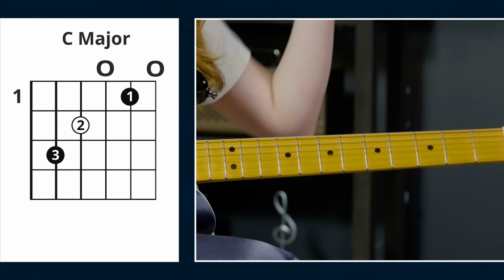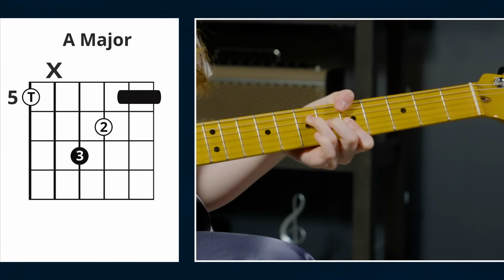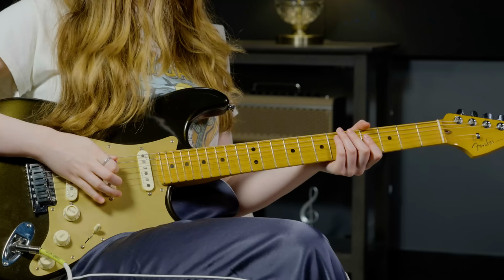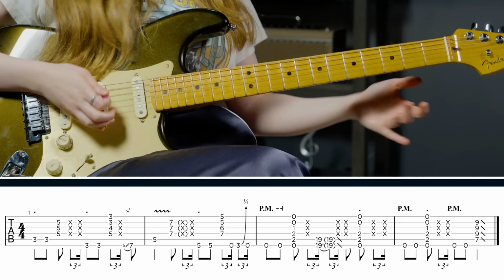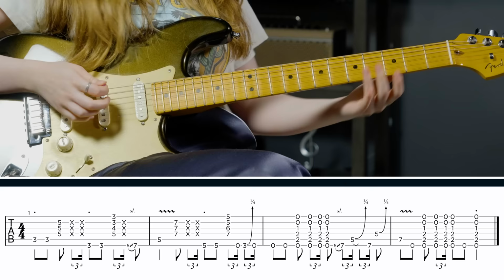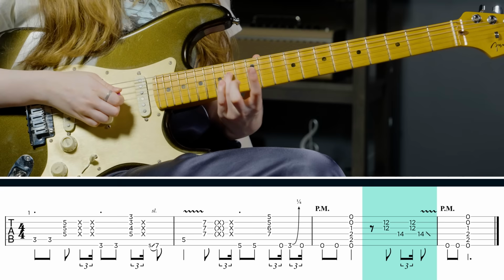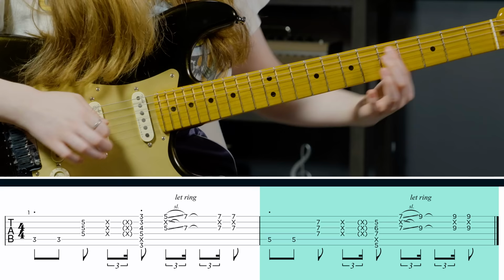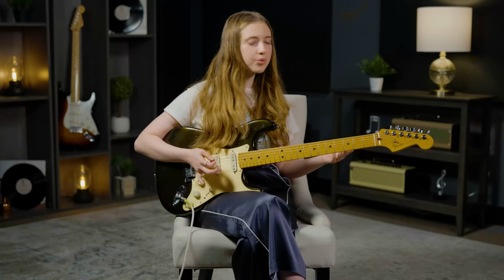5 Levels of "Hey Joe" by Jimi Hendrix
The best way to describe the way Jimi Hendrix played is “complete freedom” on the fretboard. He was the king of mixing rhythm and lead guitar together at the same time. Even if you stripped the other instruments away from his performances, there was an entire ensemble of guitar happening at once. A great way to start learning to play like this yourself is to break one of his songs down into levels. In this lesson, we’ll be using the song “Hey Joe” to work our way through the skills you need to play guitar like Jimi Hendrix!

Chapters
0:00 - Hello, Internet!
2:07 - Level 1
3:26 - Level 2
7:14 - Level 3
11:05 - Level 4
14:03 - Level 5
24:25 - Final thoughts

About Ayla Tesler-Mabe:
Ayla has been making waves in the world of guitar playing as a professional guitarist, vocalist, multi-instrumentalist and composer, since the early age of 14. After only been playing for two years, her first YouTube video (a rendition of John Mayall’s “Hideaway”) put her on the map and kickstarted her music career. She has since been featured in Rolling Stone magazine, become a member of the Ernie Ball and Fender family of artists, and earned various Berklee College of Music scholarships. Musically, Ayla finds great pleasure in exploring the numerous avenues available to her through various styles of music, as seen through her work with Calpurnia and Ludic.